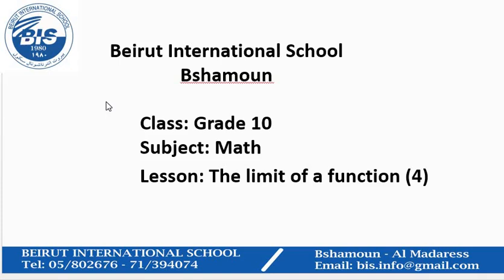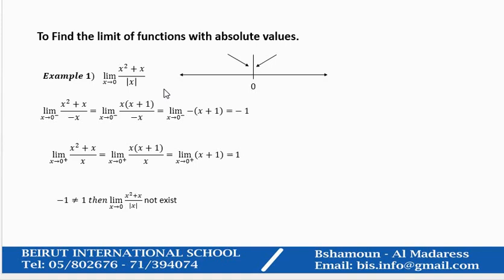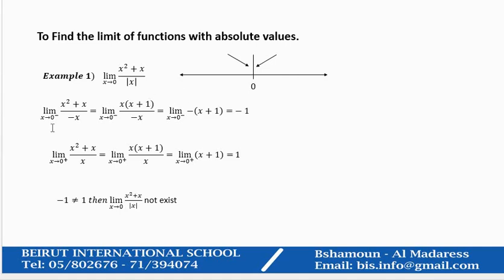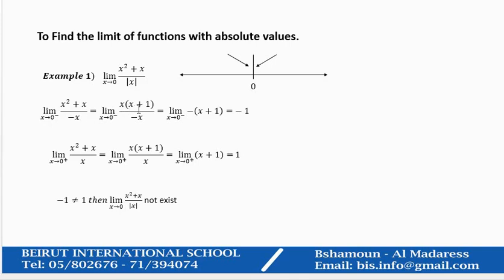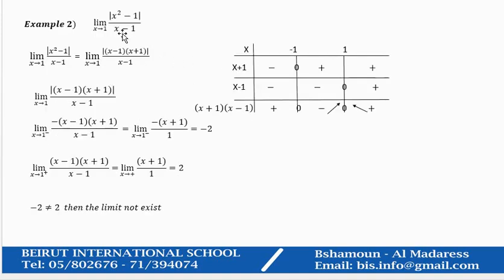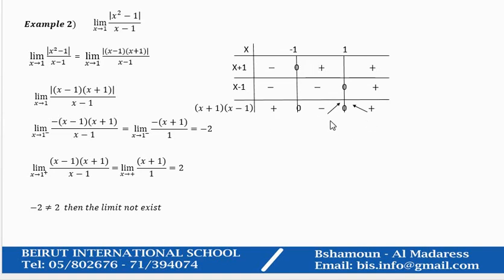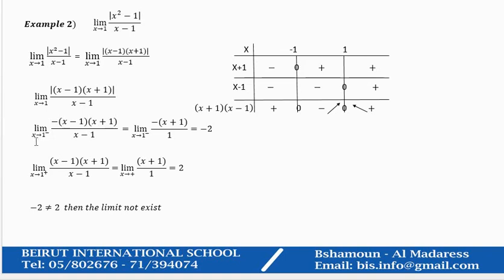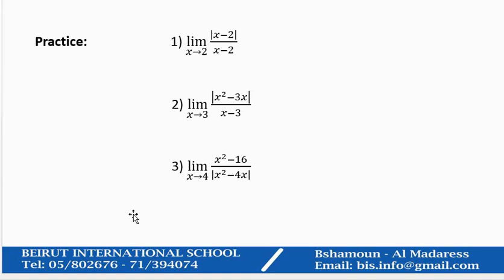Beirut International School Grade 10 - Math - video 4 Limit